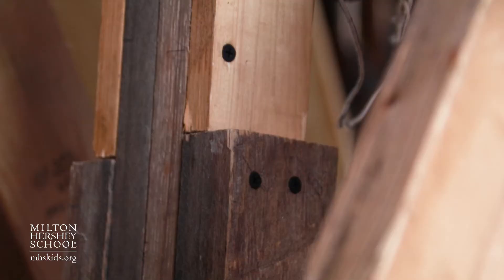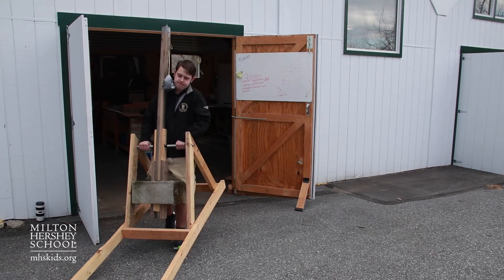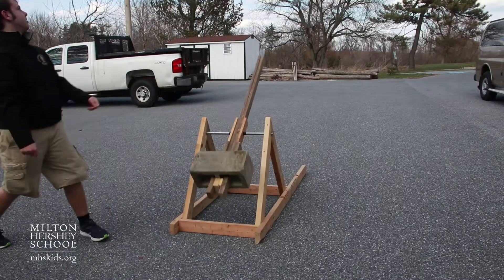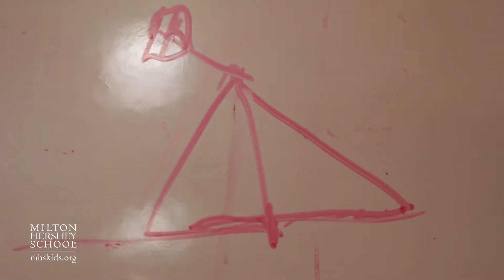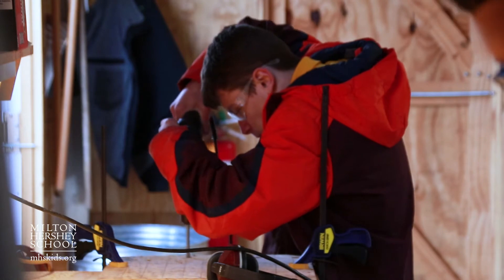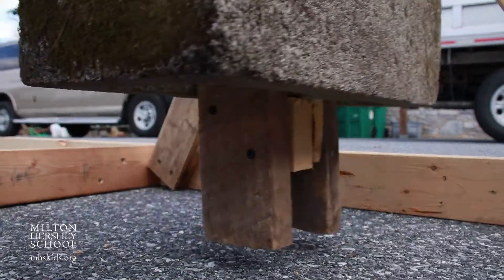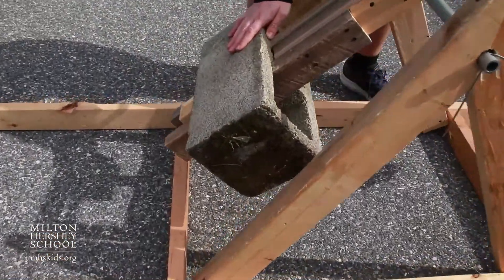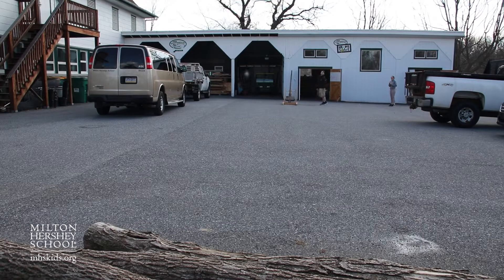Jian's Trebuchet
Recently, MHS junior Jian Arnold designed and built a catapult, or trebuchet, at Milton Hershey School’s Makers’ Space. In his quest to determine how tennis balls fly under certain conditions, he designed, built, and tested the trebuchet based on knowledge he gained from his algebra/trigonometry and physics classes. The Makers’ Space is an area where Milton Hershey students can do just that; take what they have learned in the classroom, and apply it to real-world designs which strive to solve a specific problem or challenge. The space empowers students to change the world around them, and at the same time helps build character through persistence, collaboration, and constructive criticism.

To learn more about Milton Hershey School, please visit mhskids.org.